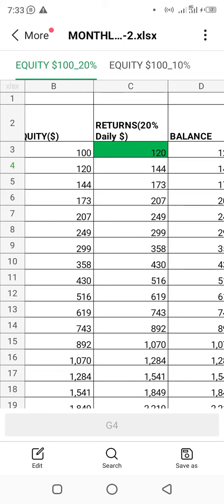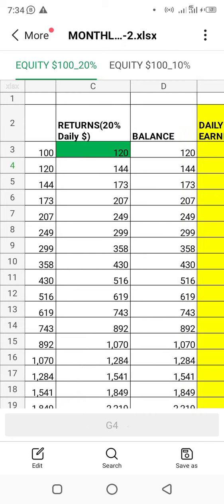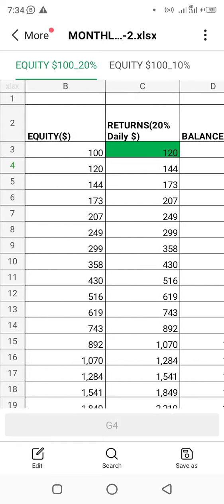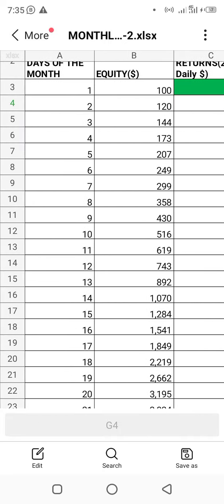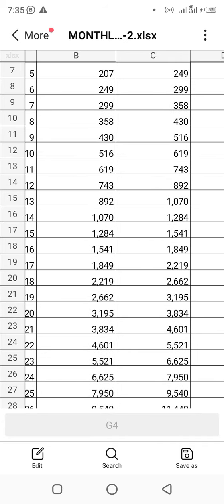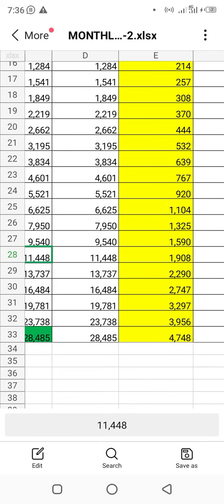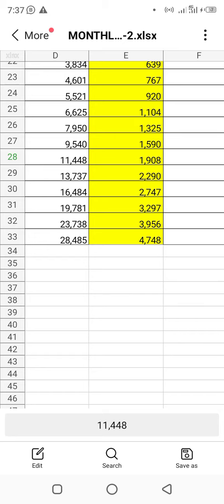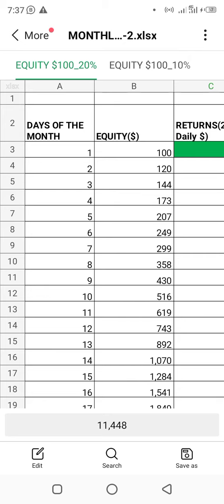Make money with ease in 31 Days on Boom and Crash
This video is to help you achieve success trading Boom and Crash in 31 Days. This is not a game, or hype, just to challenge us all to leave our comfort zone and make this money with ease. You can do it guys no body will help you if you don't help yourself grow.

For more updates on what we do;

Our services includes Mentorship program, One on one tutorial classes,
Online classes,
Account management and how to set indicators on PC's and Mobile. At a very accommodating offer call in today on the number below for more updates.

Our Special VIP Service👇👇

✔️ 95%  Profitable signals.
✔️ Spikes trading of Crash & Boom $ the synthetic Indicies market

✔️ 5 to 7 signals everyday

🔹Subscription Charge/Package

30 USD / 30 DAYS

 💥Payment Methods💥

🚩Bank Transfer
🚩DP2P Payment
🚩Bitcoin Address
🚩Ethereum Address
🚩Perfect Money

Choose a package and payment method above 👆
 and have access to the Special Vip group trending, Limited slots available